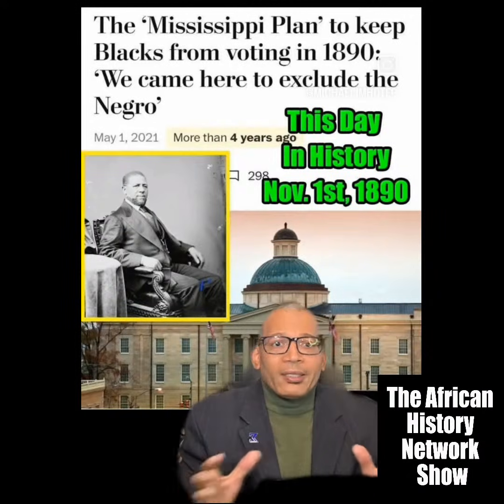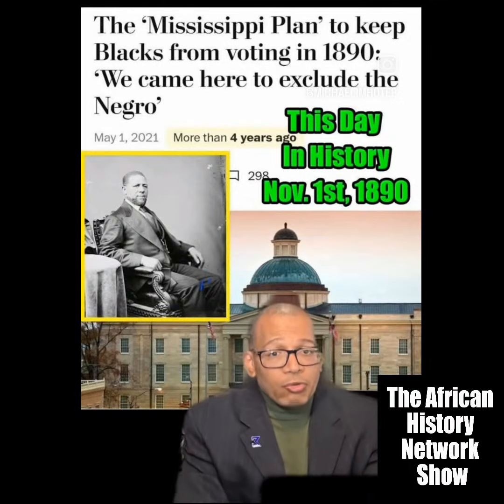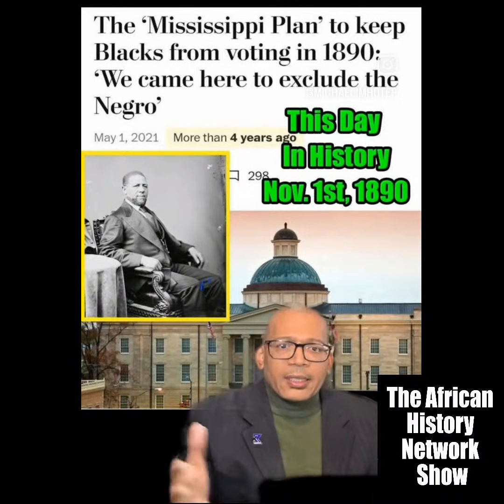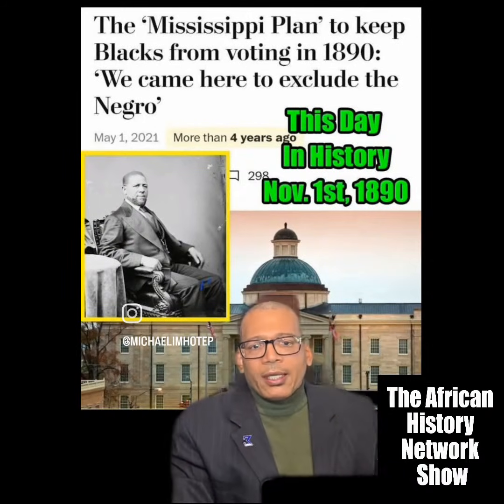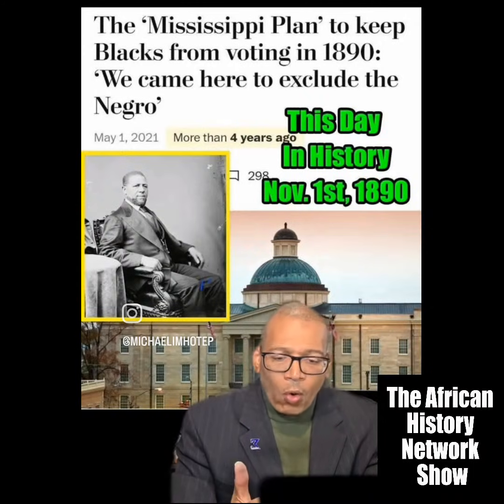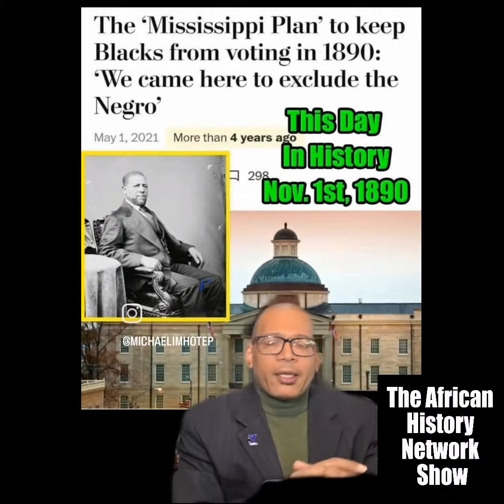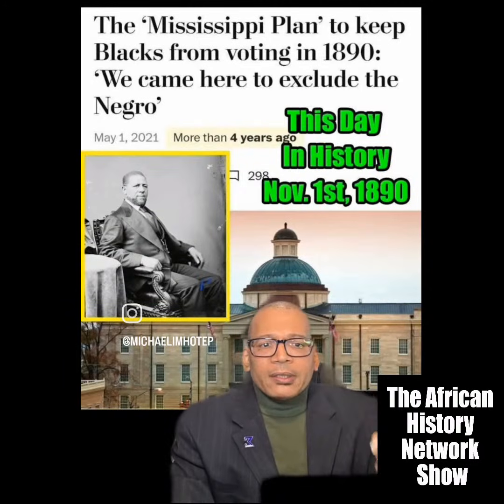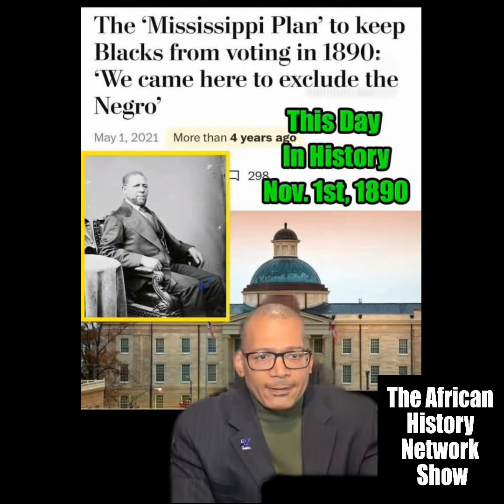Mississippi Plan to keep Black people from Voting Nov. 1st, 1890 'We Came Here to Exclude The Negro'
Nov. 1st, 1890 This Day In History: Delegates eventually adopted a literacy test and a poll tax geared to suppress the Black vote in a state with a Black majority. The “Mississippi Plan” became the model throughout the South, part of a raft of racially oppressive Jim Crow Laws that ended Reconstruction. - Historian & National Political Commentator Michael Imhotep founder of The African History Network 11-1-25

The convention’s president, Solomon Saladin Calhoon, a White county judge, put the voting issue bluntly. “Let’s tell the truth if it bursts the bottom of the universe,” he said. “We came here to exclude the Negro. Nothing short of this will answer.”
(A WARNING 4 YEARS AGO FROM PRES. JOE BIDEN)

President Joe Biden and others warn that Jim Crow-style disenfranchisement is resurfacing in efforts by Republican legislatures in Georgia, Texas and other states to restrict voting. The moves are in response to former President Donald Trump’s false claims of widespread voter fraud in the 2020 presidential election. Republican Gov. Brian Kemp denies Georgia’s new law is discriminatory, but many will disproportionately affect areas where large turnouts by African American voters in 2020 helped Biden and two Democratic senators win.

Felony disenfranchisement has a long, and often racist, history. Section 241 of Mississippi’s constitution is no exception. The provision, which permanently bars anyone convicted of a listed felony from voting, was amended in 1890 to remove crimes more often committed by white residents and add those more commonly committed by Black residents. Supporters of the amendment stated openly that their goal was to keep Black men away from the ballot box.

Two years ago, the court rejected an earlier challenge to the provision. A group of Black state residents who had permanently lost their right to vote after being convicted of felonies listed in the provision argued that the 1890 amendment’s intent to discriminate against Black people, coupled with the provision’s continued emphasis today on crimes that disproportionately disenfranchise Black Mississippi residents, violated the 14th Amendment’s guarantee of equal protection, which prohibits the government from treating people differently without a good reason.

Justice Ketanji Brown Jackson, in an opinion joined by Justice Sonia Sotomayor, criticized the court for refusing to take up the case the day after it struck down affirmative action in higher education.

On Nov. 1, 1890, Mississippi adopted a new constitution with a poll tax and arbitrary literacy tests for voting, sections designed to disenfranchise newly-franchised African Americans and some poor whites.

The new constitution was a nail in the coffin for Mississippi Reconstruction and a win for voter suppression. It brought an end to the period of democratic progress that followed the Civil War, when African Americans were the majority of eligible voters in Mississippi. (Learn more about the Reconstruction era.)

In Five Myths About Reconstruction, James Loewen explains that Mississippi set a precedent for the rest of the South. This was particularly true after the unanimous Supreme Court vote on April 25, 1898, upholding Mississippi’s claim that their constitution was not discriminatory in Williams v. Mississippi.  “Every Southern state instituted literacy tests and poll taxes to effectively remove African Americans from the citizenship they were supposed to have been guaranteed by the 14th Amendment.” This can be seen in the state constitutions with similar voter-suppression statutes adopted by South Carolina (1895), Louisiana (1898), North Carolina (1900), Alabama (1901), Virginia (1901), Georgia (1908), Oklahoma (1910), and more.